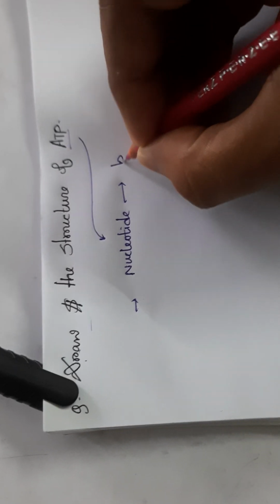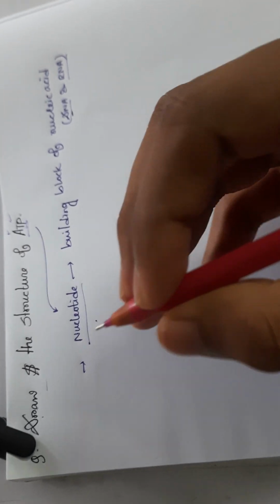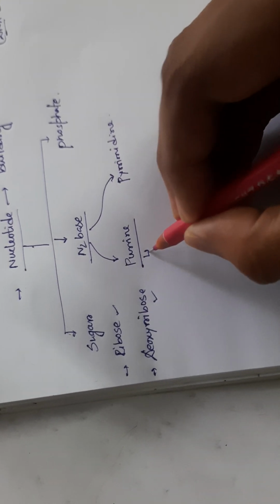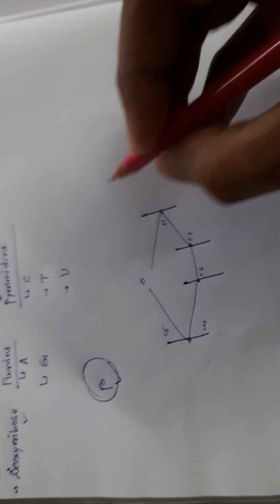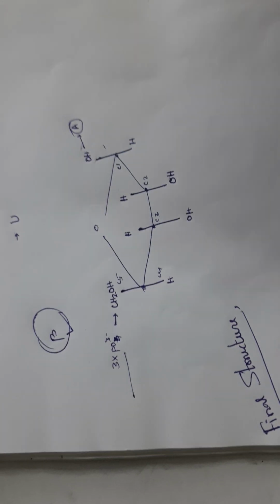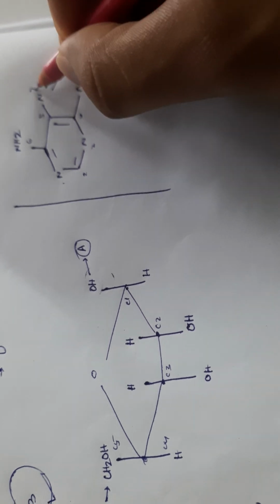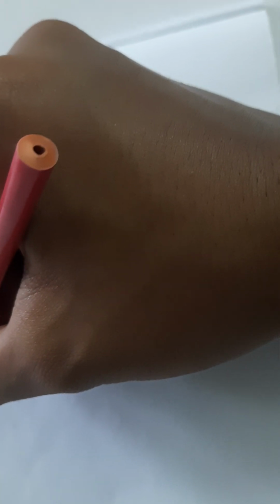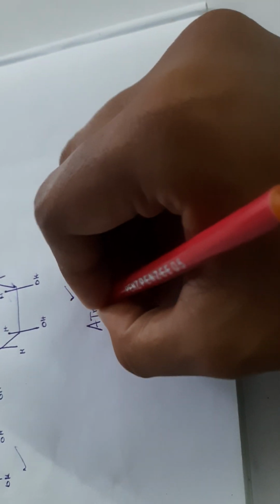How to draw the structure of ATP, With brief explanation.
with the help of this video I guess my fellow friends (you) also draw other nucleotide structures easily😊 .

if you have any queries about microbiology,  biochemistry, molecular biology write up in comment section , I try my best to explain it 🤝